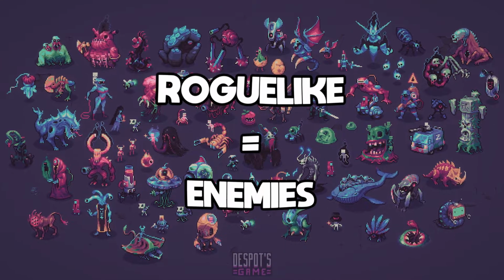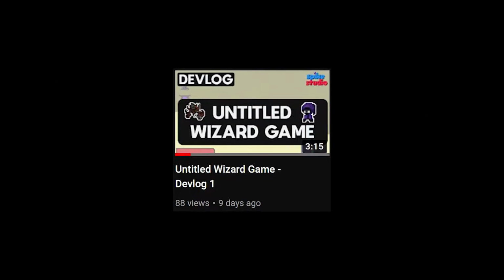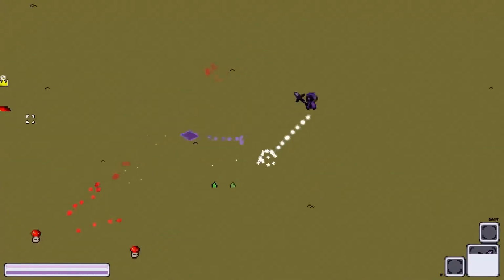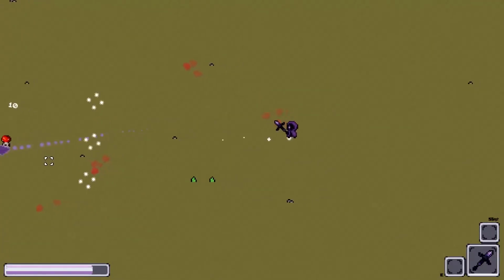Adding Enemies! - Untitled Mage Game Devlog 2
This game is meant to be a quick but highly polished experience, where you gain new elemental staffs and skills to fight off enemies and bosses. While fighting through the arenas, you will get more powerful along the way.